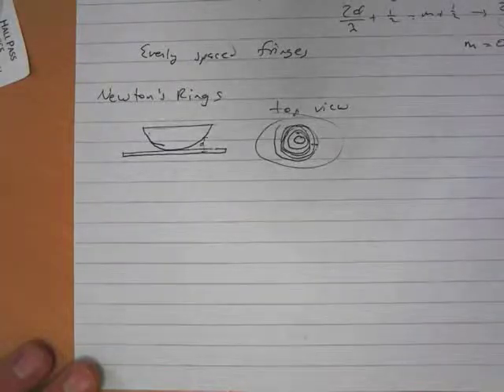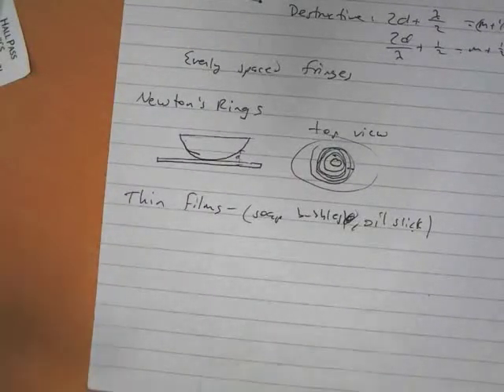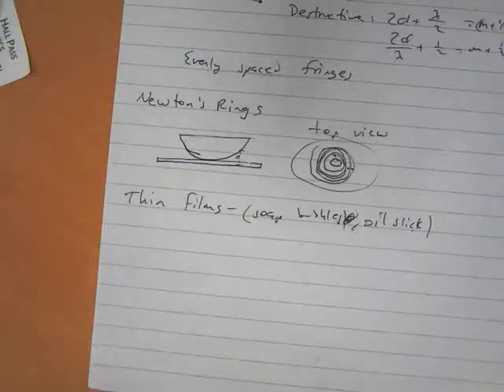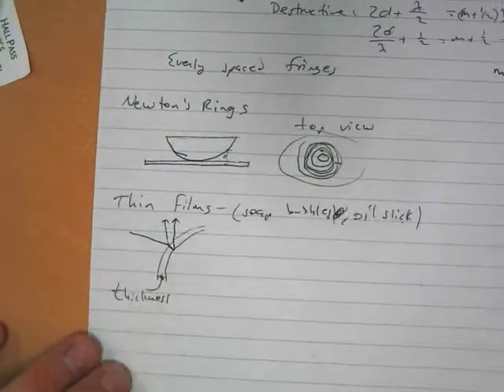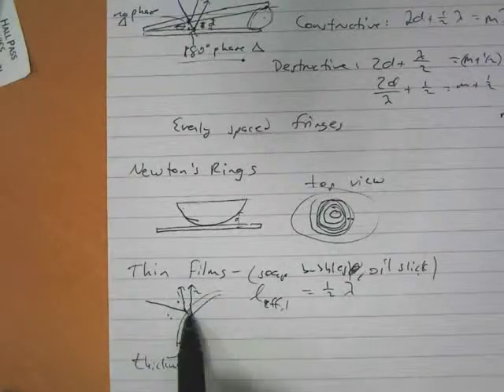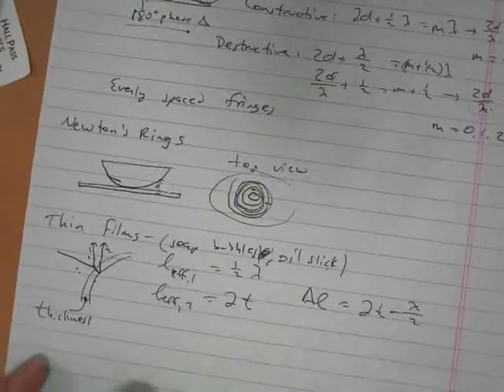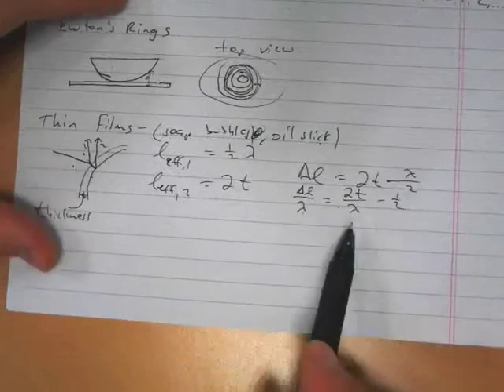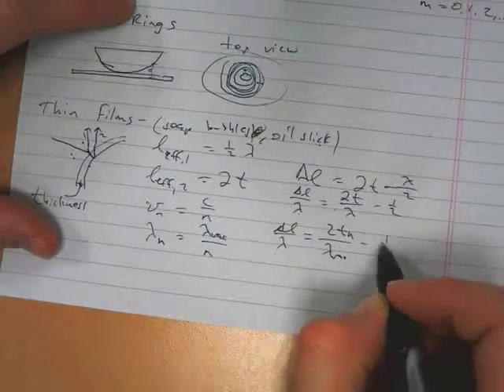Physical Optics - Interference by Reflection part 2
Interference by Reflection part 2